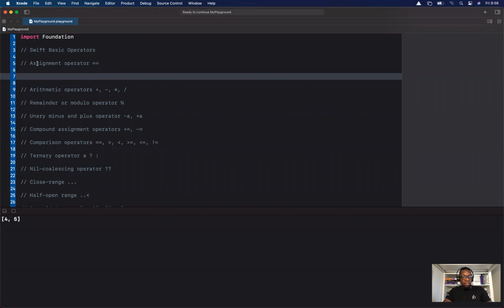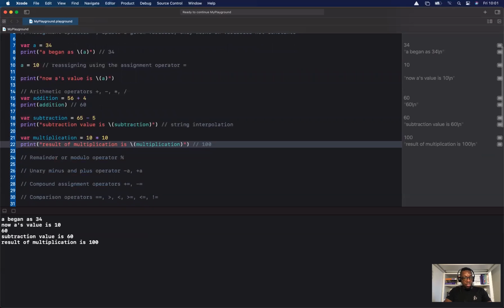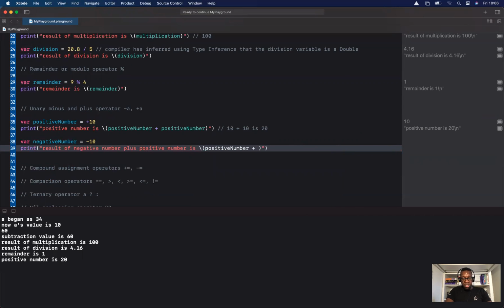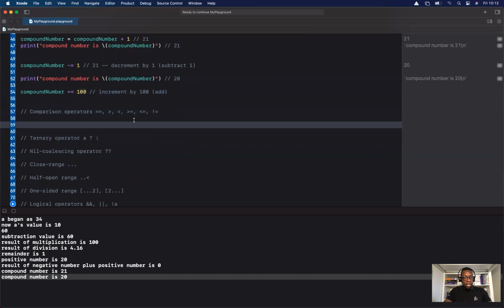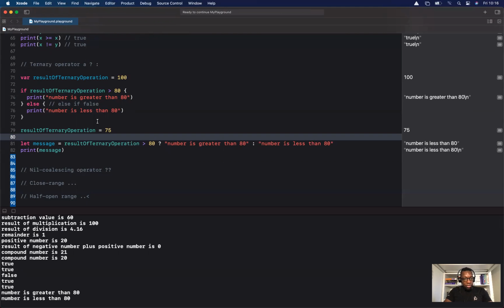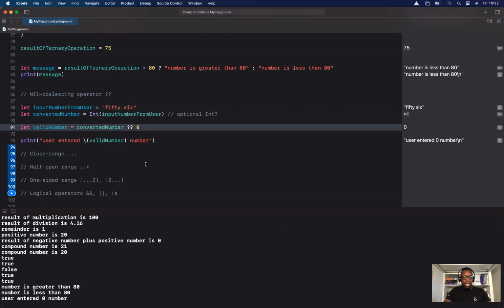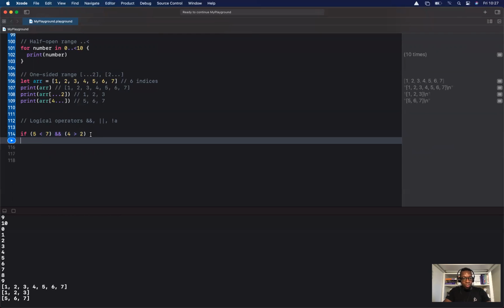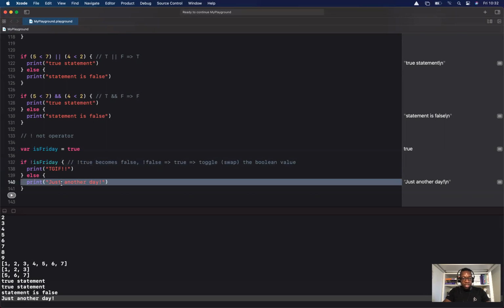Swift Basic Operators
Glossary
Arithmetic operators: +, *, -, /
Remainder or modulo operator %
Ternary operator (condition) ? :
Unary operator
Binary operator
Assignment operator
Compound statements
Comparison operators
Closed-range
Half-open range
One-sided range
Logical operators &&, ||, !a